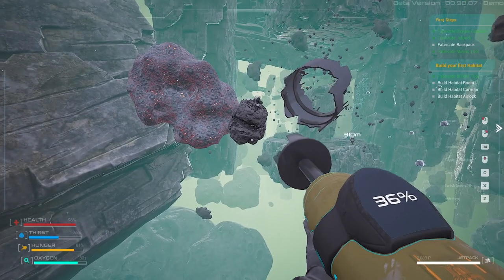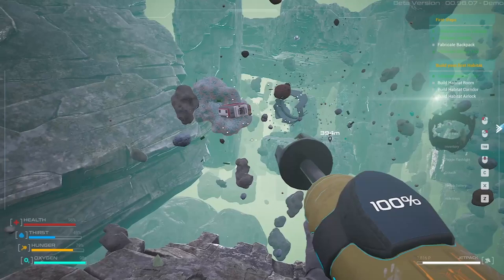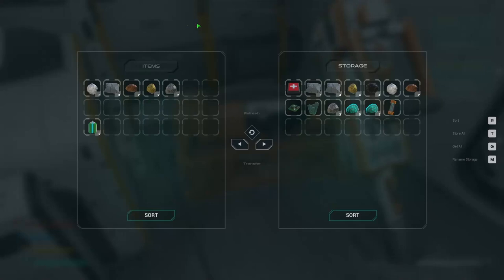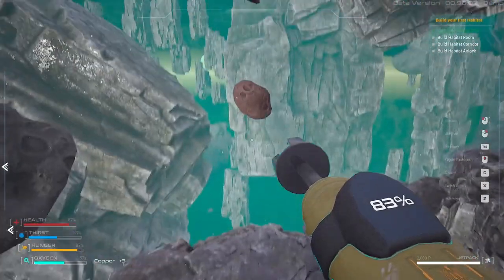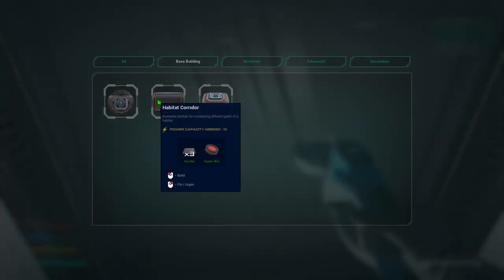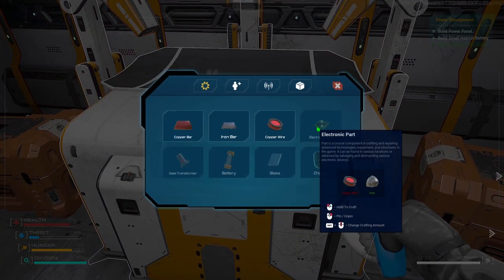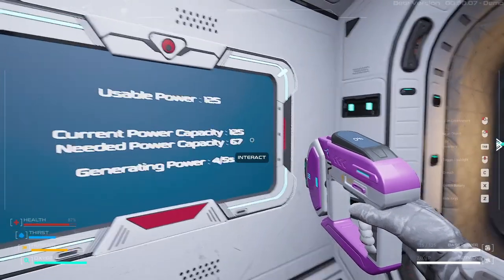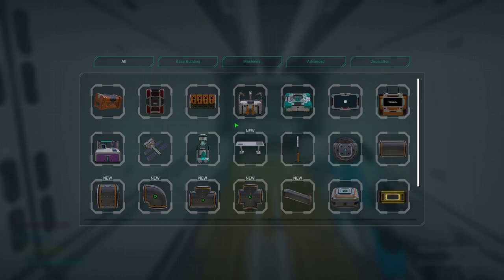Astrometica Demo - Let's Play - Day 02: Exploration and Base Building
Welcome to Astrometica Demo.
Join me in this amazing space survival game for a little Demo before we get our hands in the final game.
B.I.G.